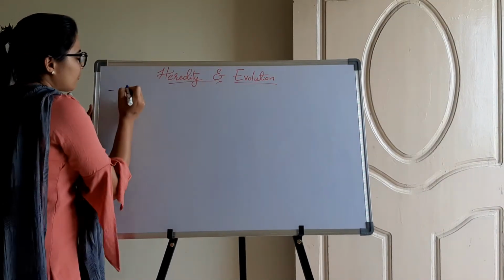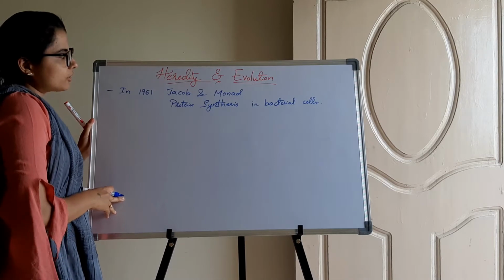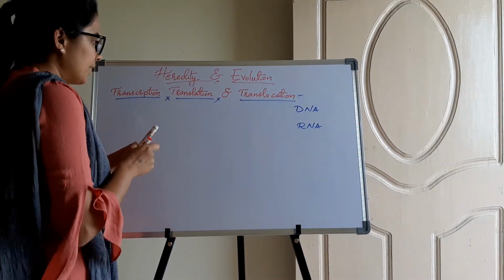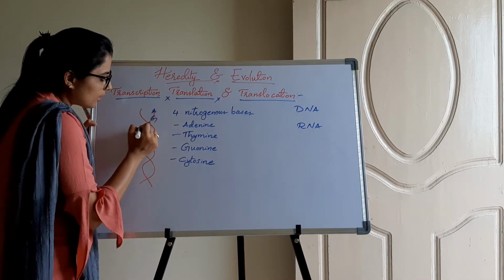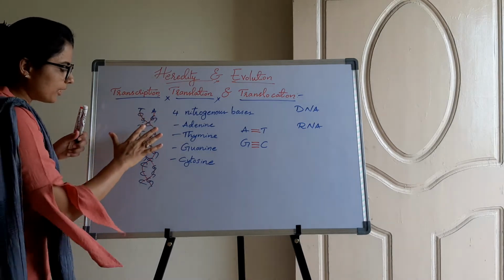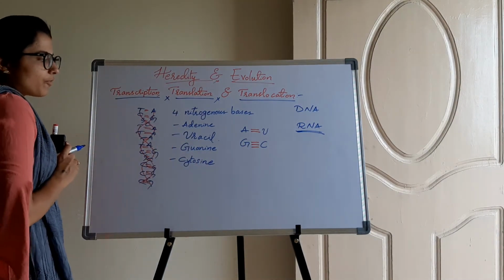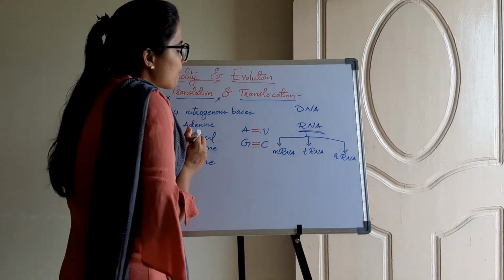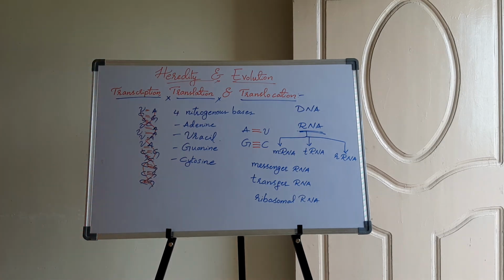Class 10 Heredity and Evolution part 2